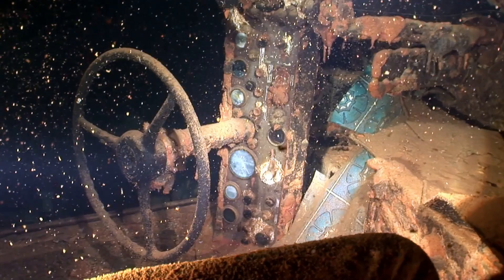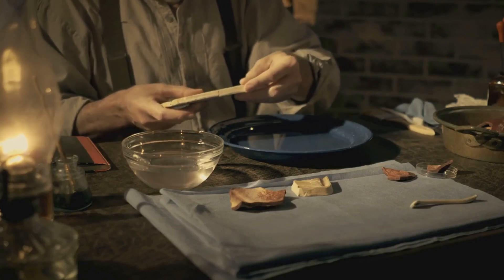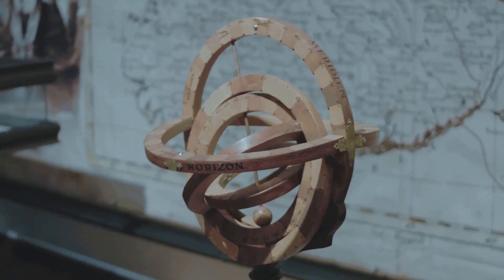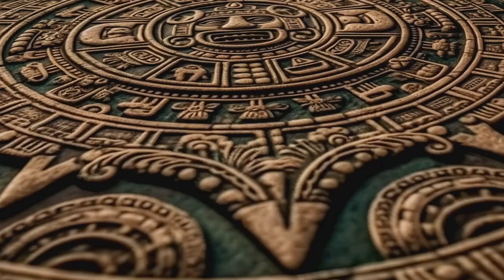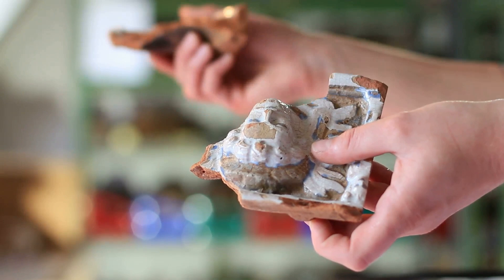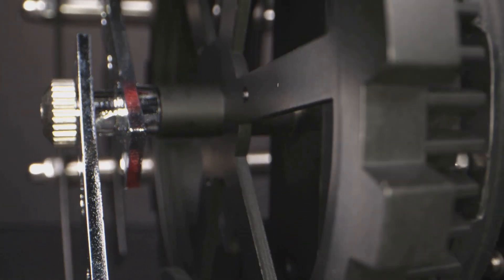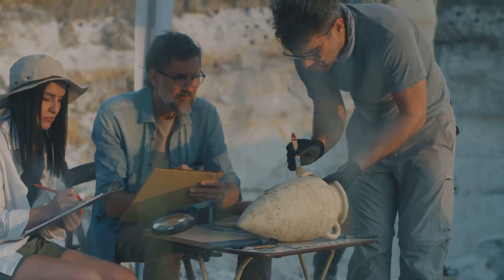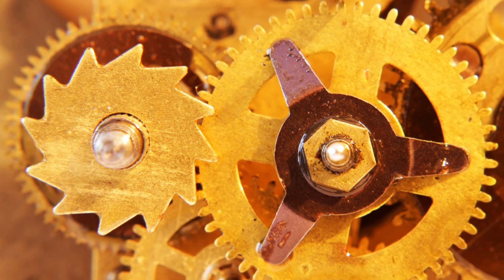The Mystery of the Antikythera Mechanism: Ancient Computer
🌍 Welcome to Mystic Continuum! 🌍

In the new video on the channel "Mystic Continuum," we explore the mystery of the Antikythera Mechanism, often referred to as the world's first analog computer. Discovered in a shipwreck off the coast of the Greek island Antikythera, this ancient device dates back to around 100 BC. Join us as we uncover the history, function, and significance of this fascinating artifact.

Video Chapters:

00:00:00 A Surprise from the Sea
00:01:39 Early Theories and Misconceptions
00:02:12 Gears and Plates
00:02:44 Astronomical Functions
00:03:16 A Testament to Ancient Greek Genius
00:03:52 Unanswered Questions and Missing Pieces
00:04:26 Modern Methods Unlock Ancient Secrets
00:05:00 Replication Efforts
00:05:35 A Paradigm Shift in Historical Perspective
00:06:13 The Enduring Legacy of the Antikythera Mechanism
00:08:47 A Window to the Past, an Inspiration for the Future

🌟 Thank you for following us! Until the next discovery in Mystic Continuum!